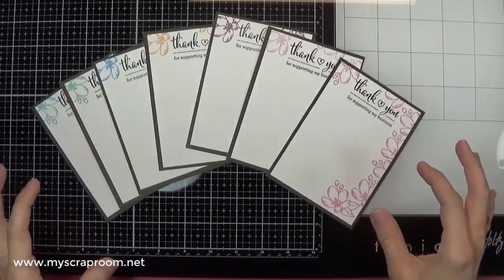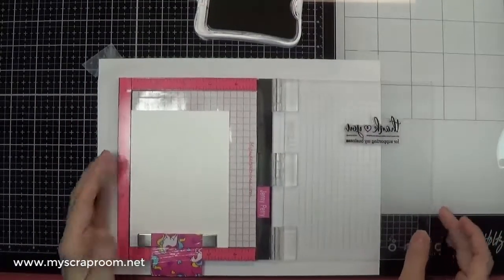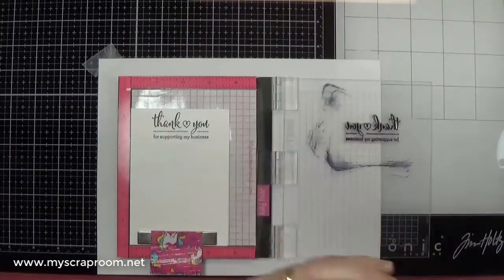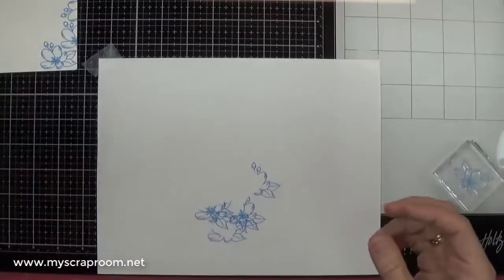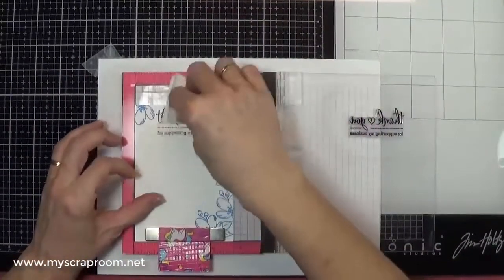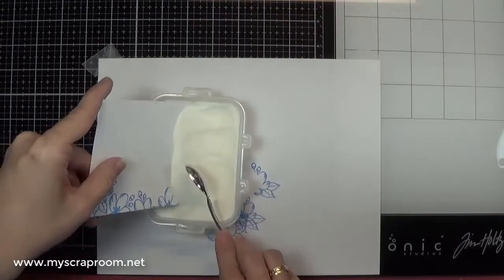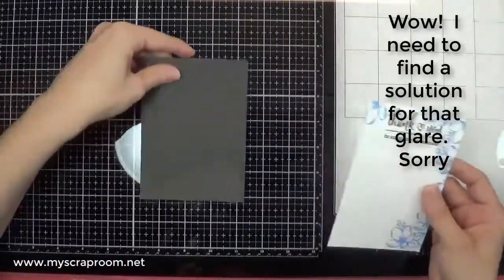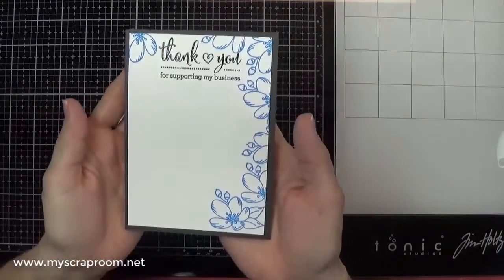Easy Direct Sales Thank You Postcards